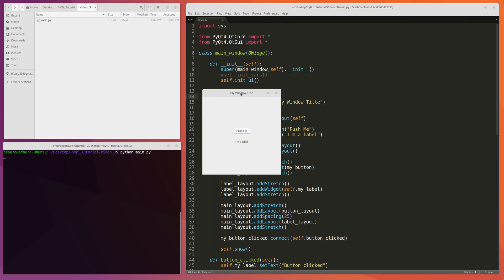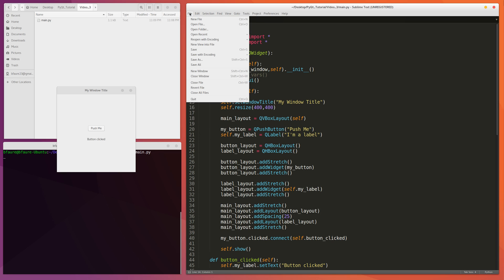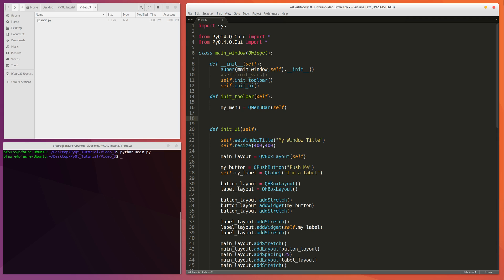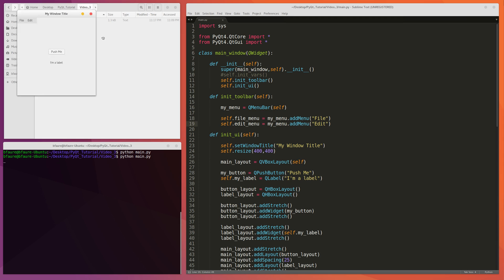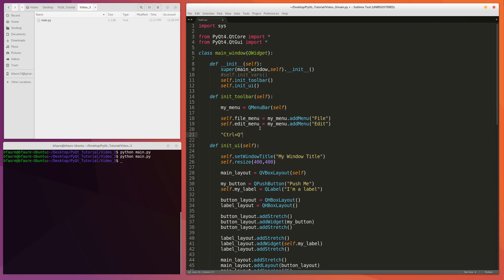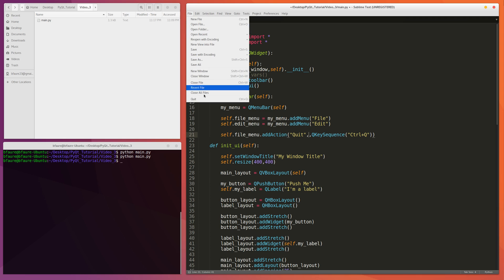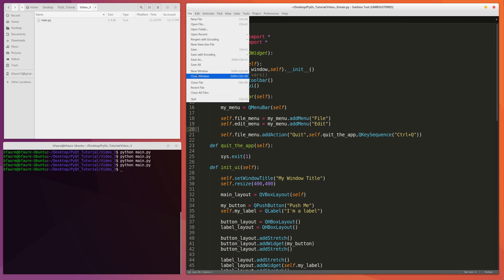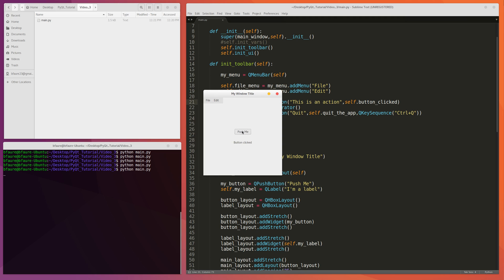Python GUI Development #3 - Toolbars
Adding a simple toolbar/menubar to the GUI window we have worked on in the prior two videos.